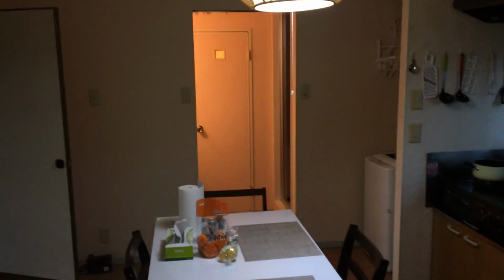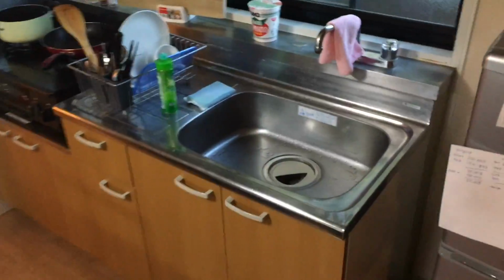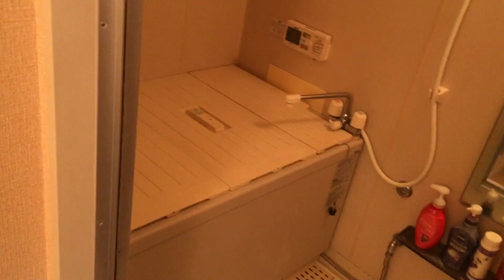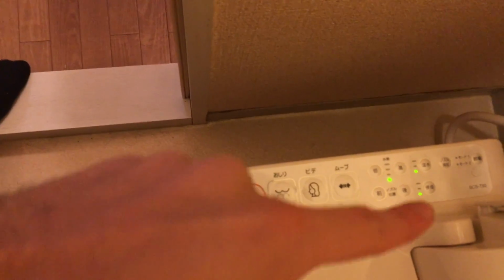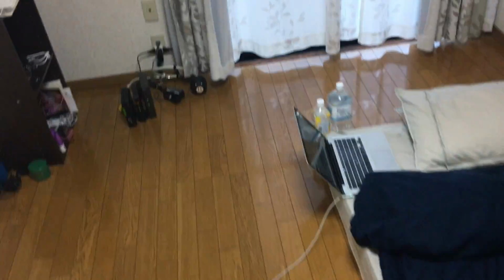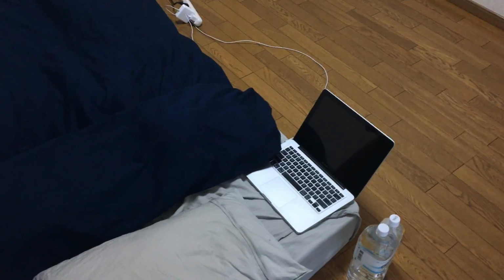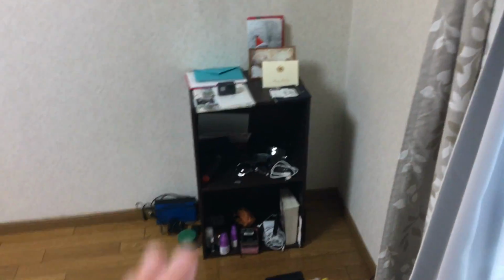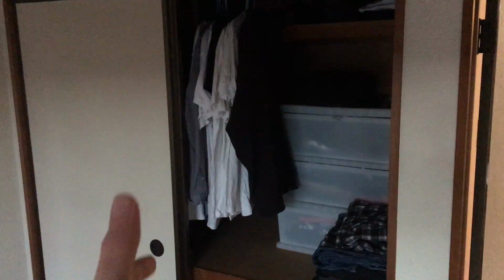My 45,000 ¥ Japanese Apartment | The JET Program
A look inside what an apartment in a mid size city consists of. I hope this gives those of you thinking of moving to Japan or preparing for the JET Program an understanding of what homes look like and what you get for the rent you pay.